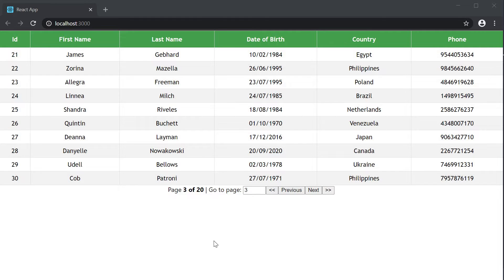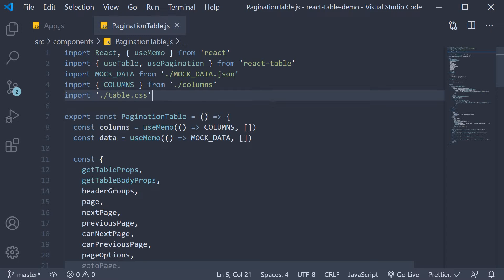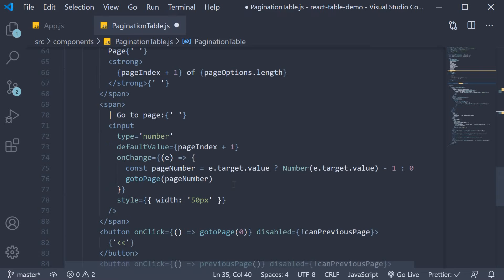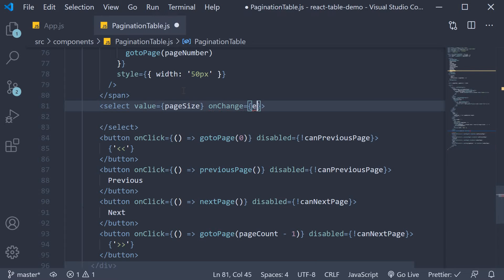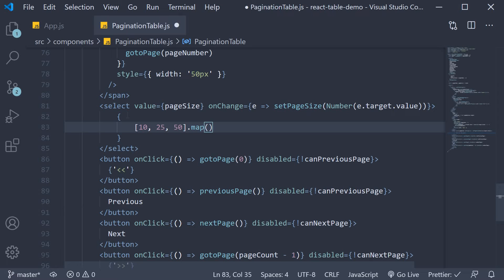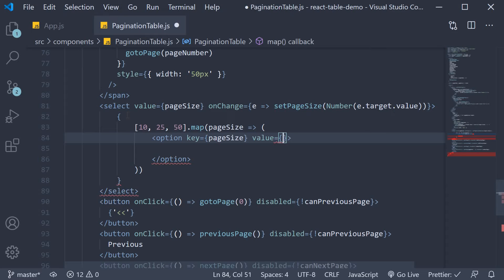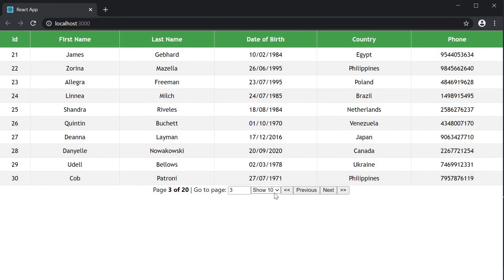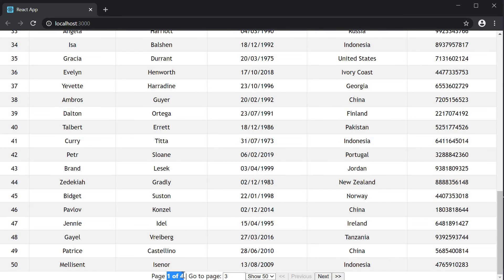React Table Tutorial - 13 - Pagination (Page size)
Pagination (Page size) with React Table